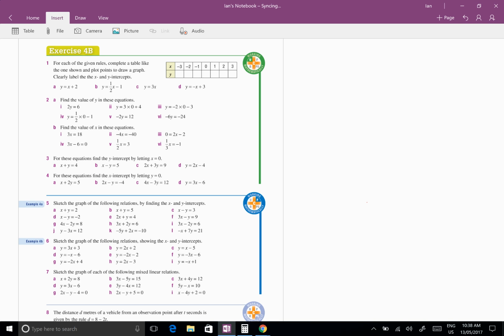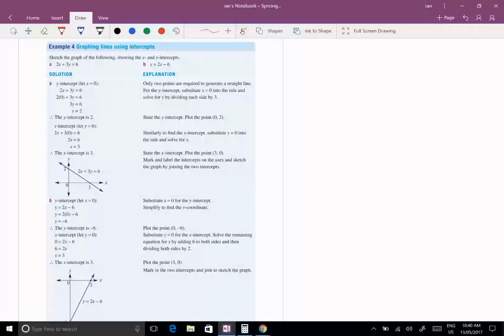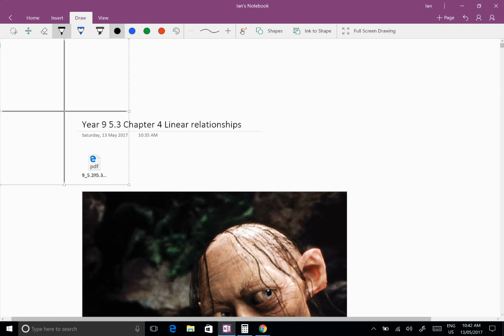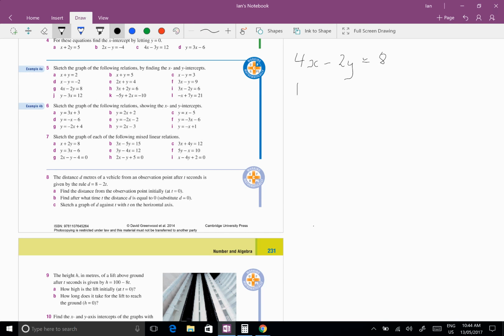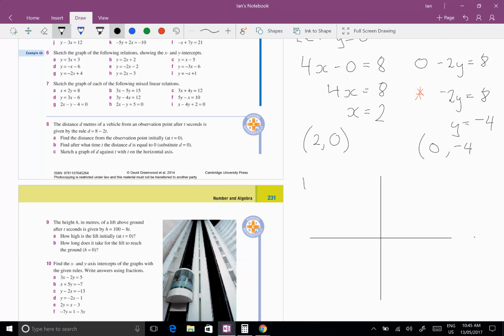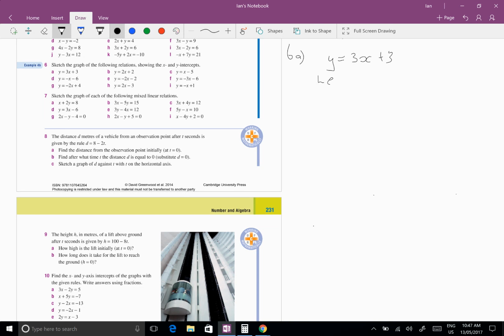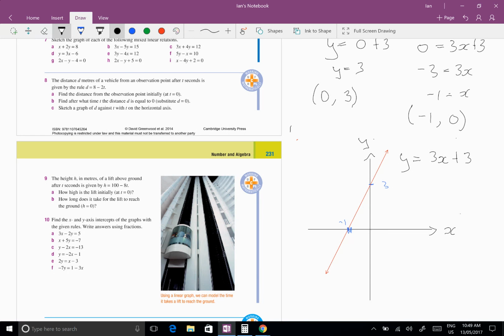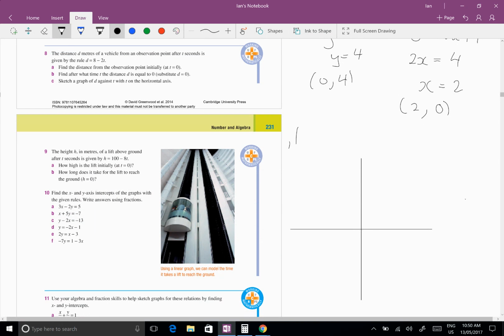Year 9 5.3 Ex4B Q5ag 6ag